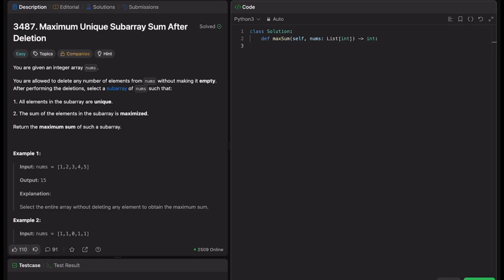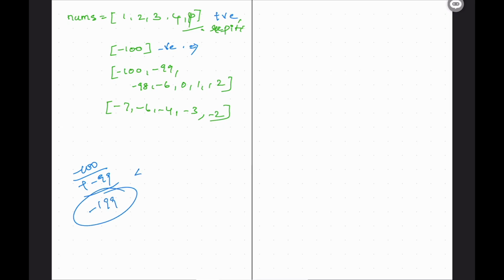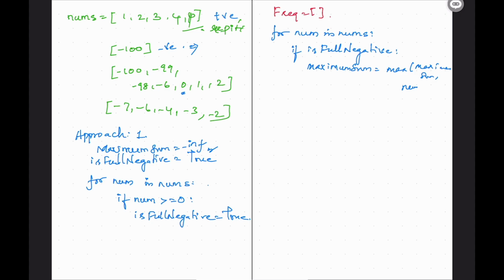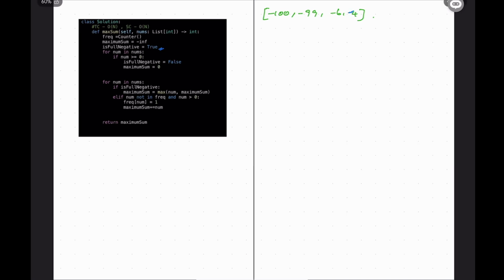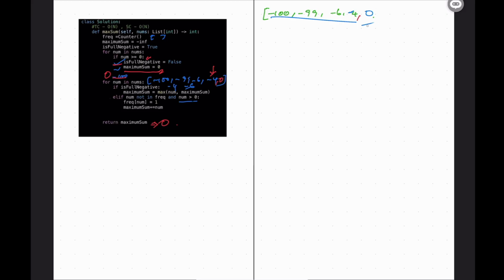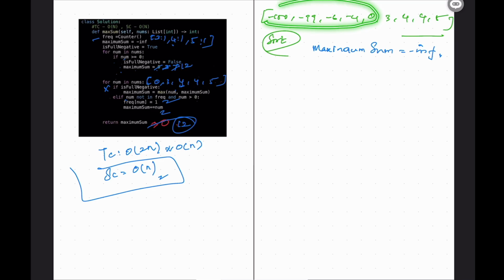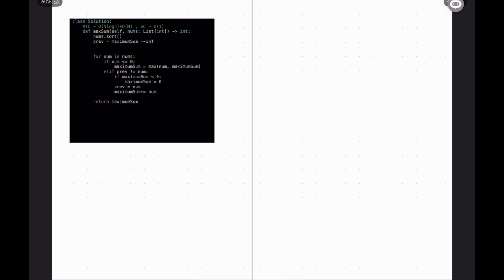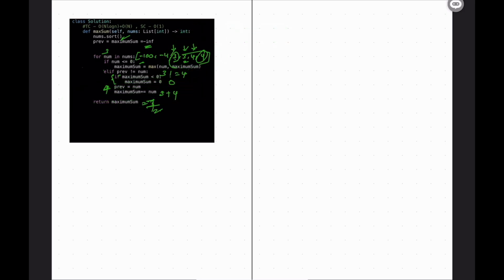Maximum Unique Subarray Sum After Deletion | LeetCode 3487 | July Day 25 | Greedy + Hashing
Hi Everyone 👨‍💻
Today, we're solving the “Maximum Unique Subarray Sum After Deletion ” problem. The problem involves an integer array `nums`, from which you can delete any number of elements as long as the array remains non-empty. After performing deletions, you must choose a subarray (a contiguous sequence) where all the elements are unique. The goal is to find the maximum possible sum of such a subarray. Your task is to return this maximum sum..